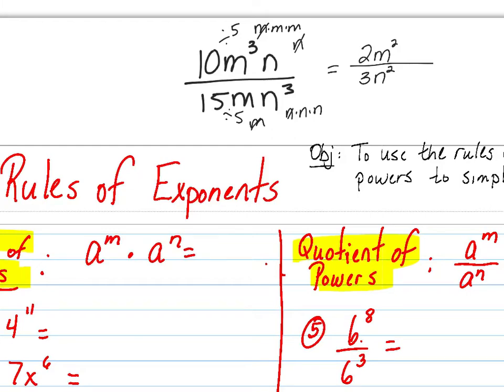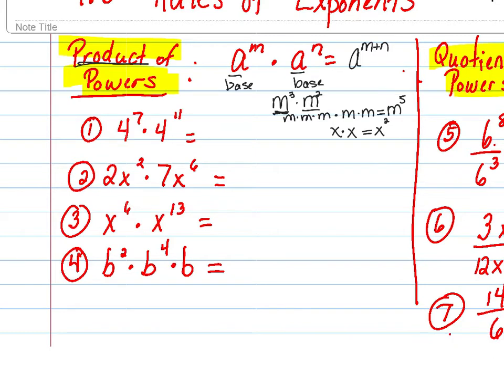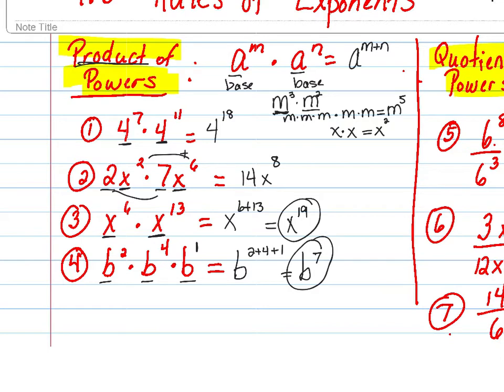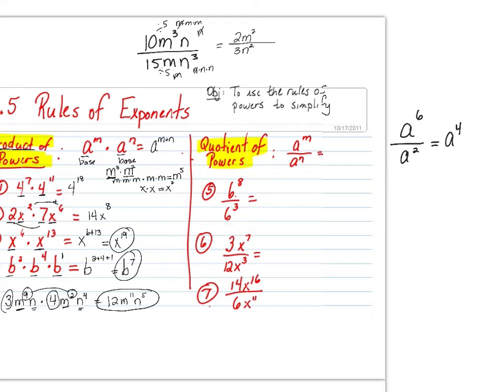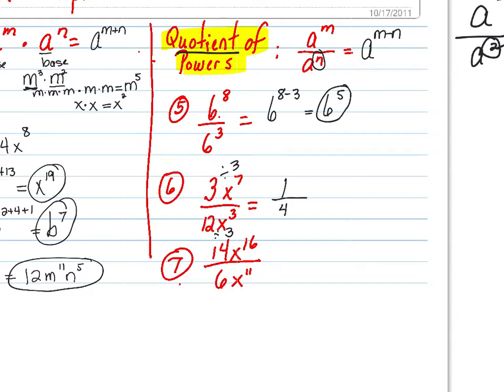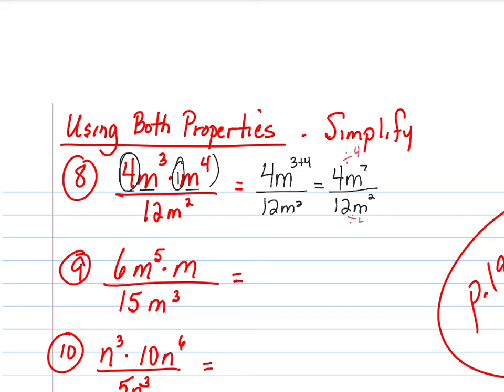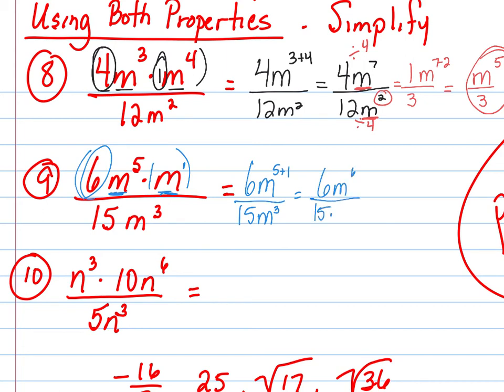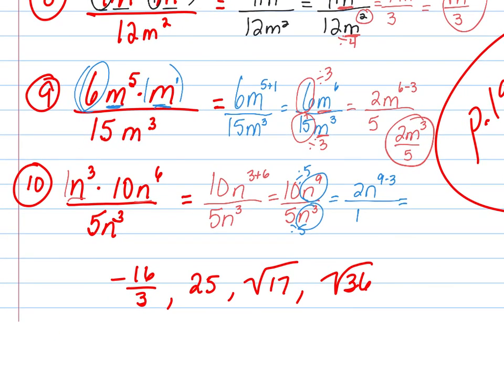4 5 Rules of Exponents Pre-algebra